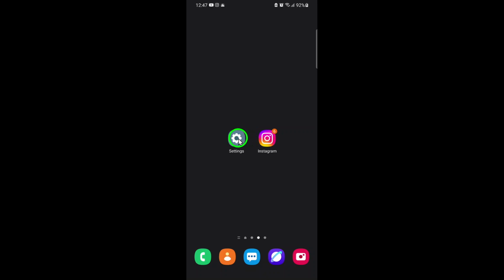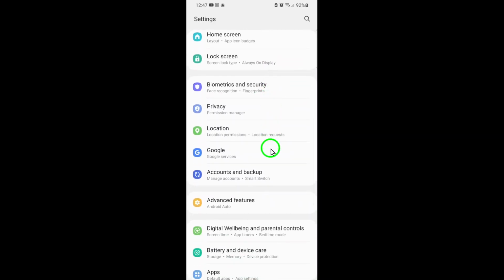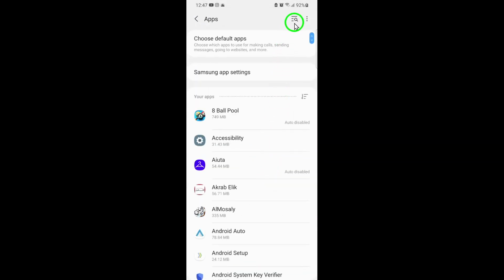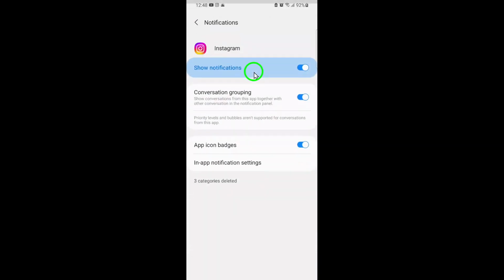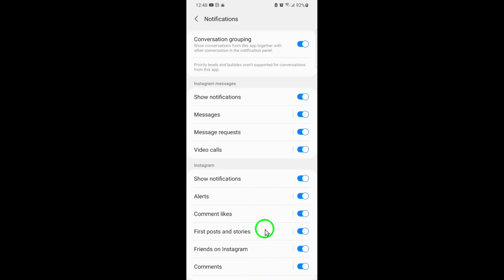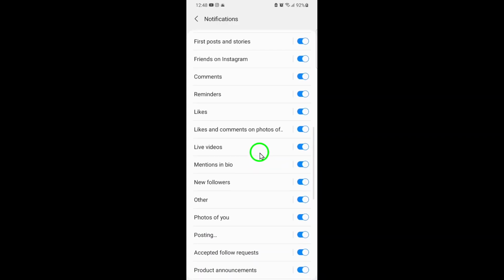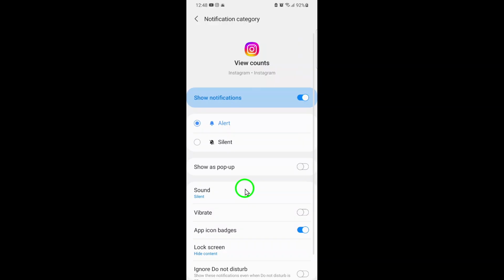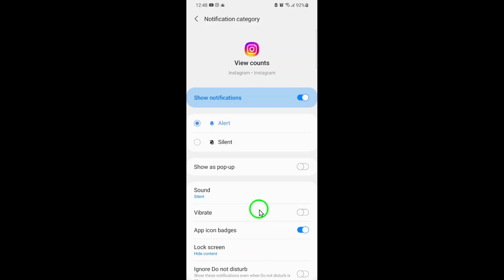How To Disable Vibration for View Counts Notifications on Instagram (Updated)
Learn how to disable vibration for view counts notifications on Instagram with this updated step-by-step guide. If you’re tired of your phone buzzing every time you get a view count notification, this video will show you exactly how to turn off vibration for just those alerts, helping you enjoy a quieter experience while still staying updated.

Follow these steps to turn off vibration for Instagram view counts notifications:

1. Go to Phone Settings

2. Tap on Apps

3. Tap on Instagram

4. Tap on Notifications

5. Tap on Notification categories

6. Tap on View counts option

7. Toggle off Vibrate option

By following these instructions, you can manage your Instagram notifications more precisely and prevent unnecessary distractions. This method ensures you only silence the vibration for view counts, keeping other important notifications active. Perfect for anyone looking to customize their Instagram experience and reduce unwanted interruptions.-

Chapters:
00:00 Intro
00:12 Soultion
01:05 Outro